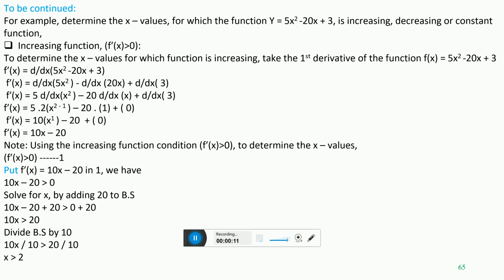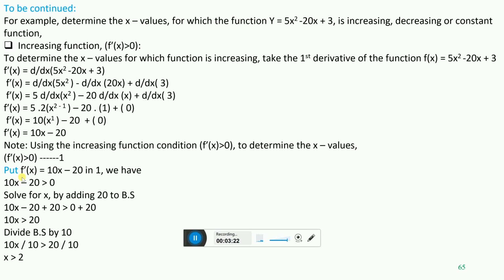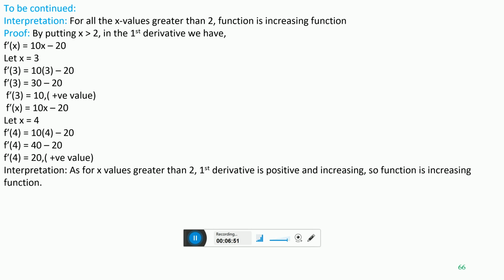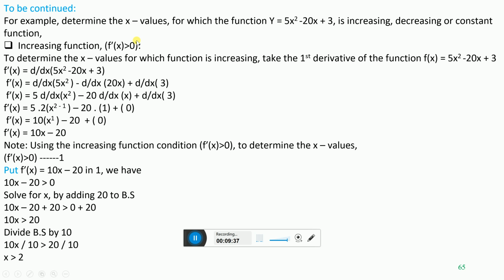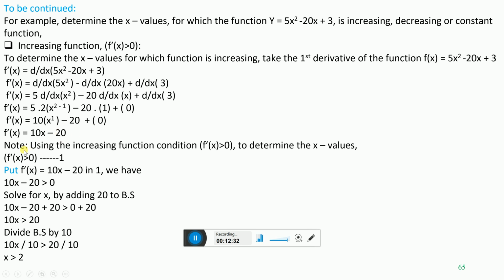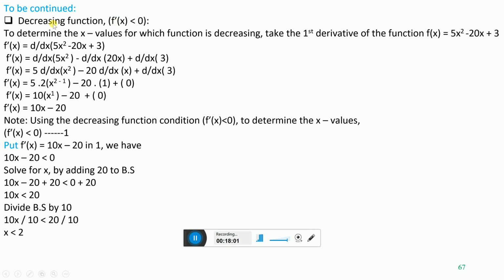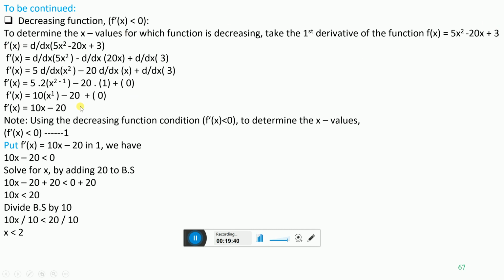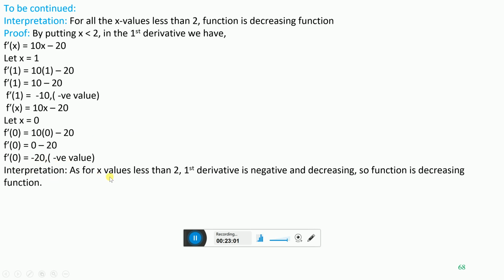Problem solving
19 video (dari+eng) version